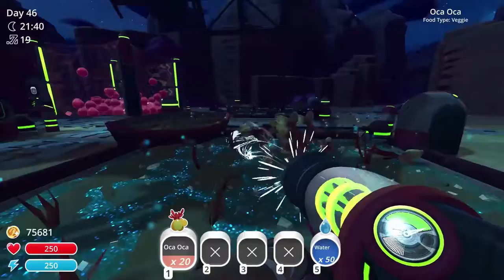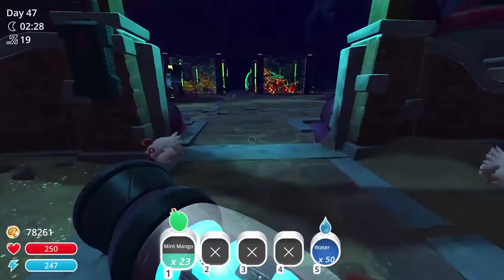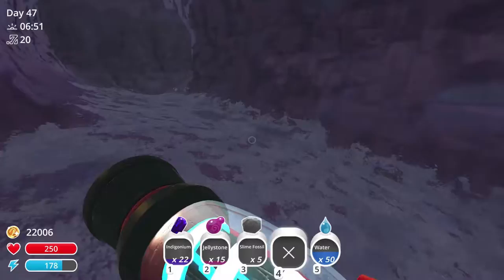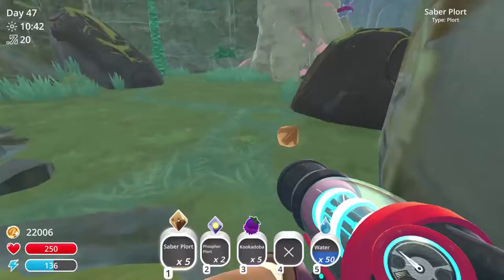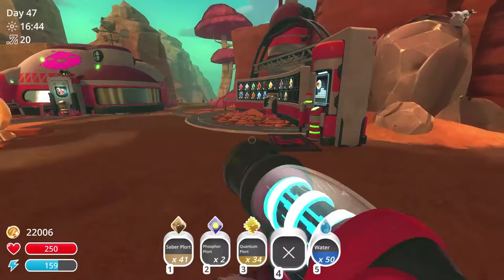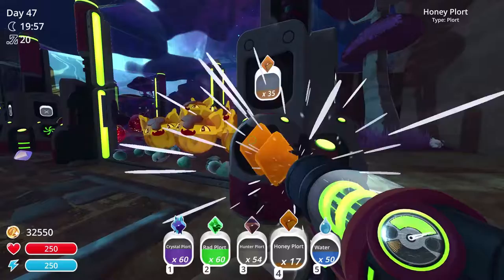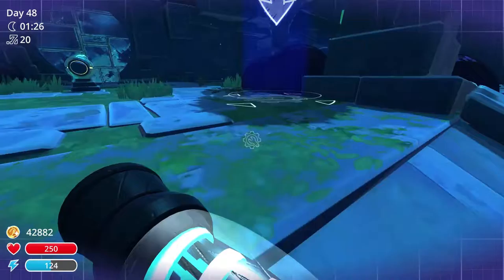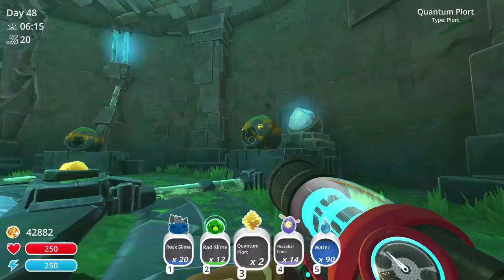Is That A Secret Portal? | Slime Rancher #24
Did you enjoy this series?
Let me know what do you think about it in the comments section below.